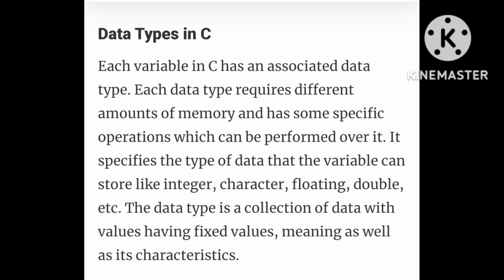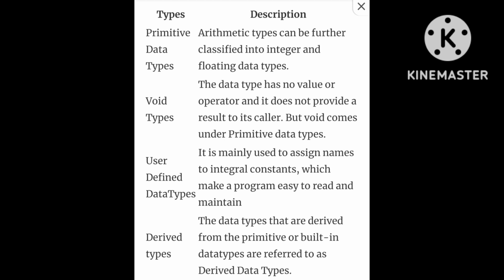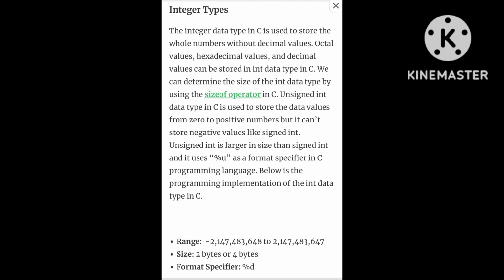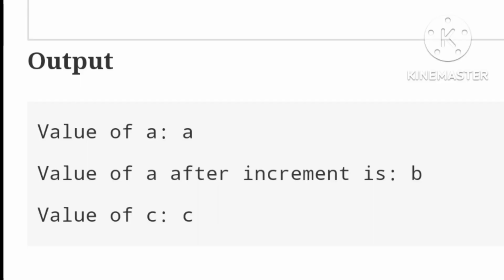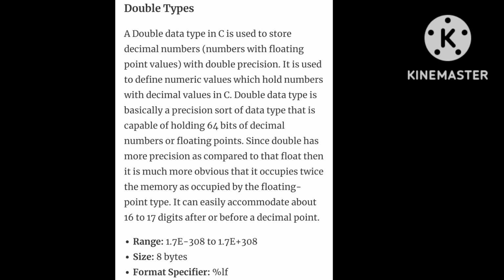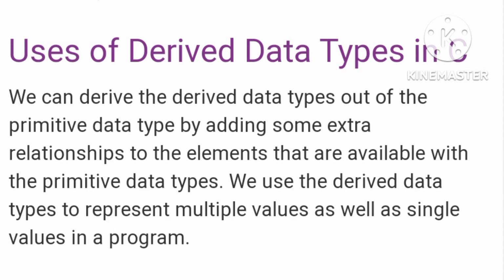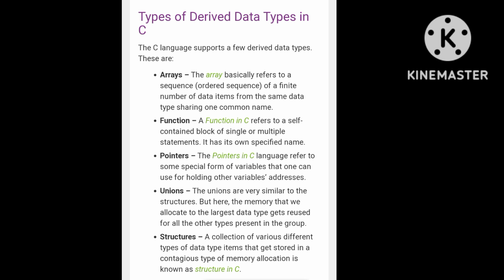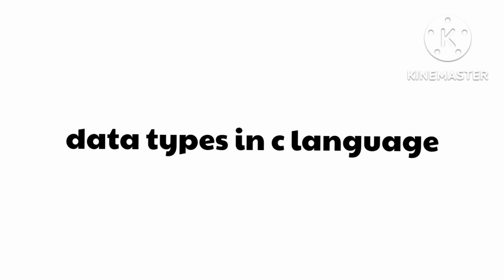data types in c language